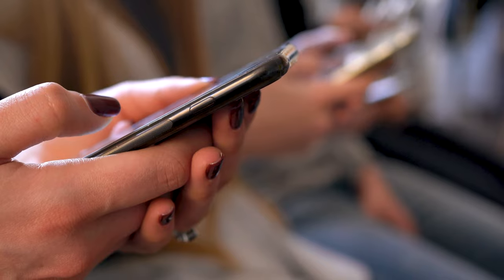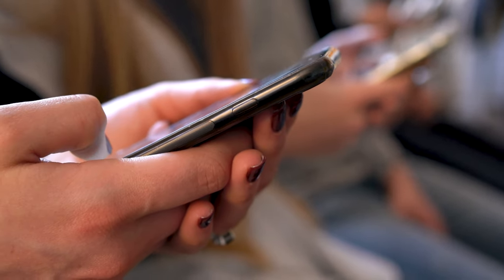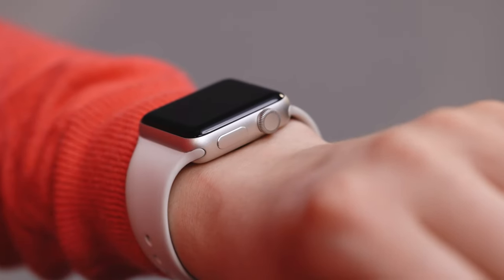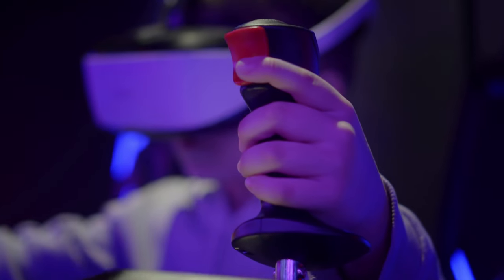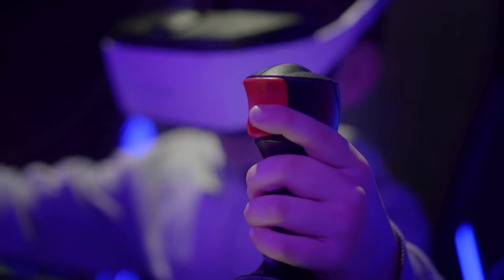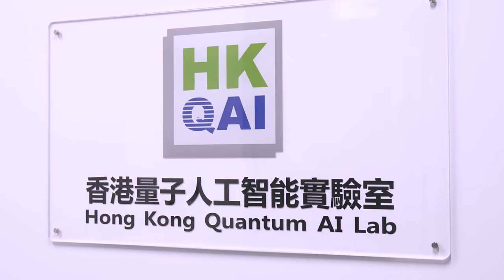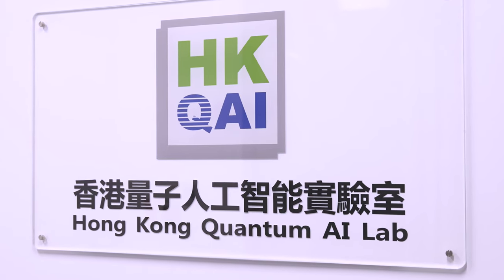The Hong Kong Quantum AI Lab and the HKU-CAS Joint Laboratory on New Materials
HKU-CAS Joint Laboratory on New Materials was established in 1997 through the efforts of the Departments of Chemistry and Physics of the University of Hong Kong, and the Chinese Academy of Sciences. The objective of the Laboratory is to develop new classes of materials with applications in various scientific disciplines. The Laboratory also serves as a platform whereby young scientists from CAS undertake collaborative research projects of mutual interest with HKU investigators. It also fosters the development of an interdisciplinary research program in materials science at HKU and promotes international collaborations in the area of functional molecular materials with top research institutions worldwide.

HKQAI is jointly established by HKU and Caltech in 2020 as the Centre of Machine Learning for Energy Materials and Devices. It aims to build an integrated R&D platform of AI, computational chemistry, and experiment to develop new energy materials and devices (OLED and Li-ion battery)